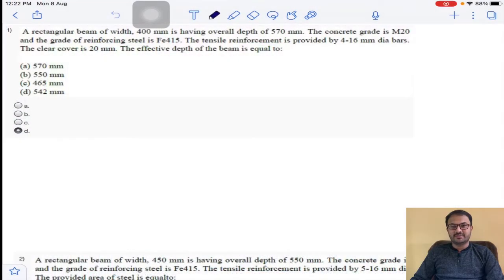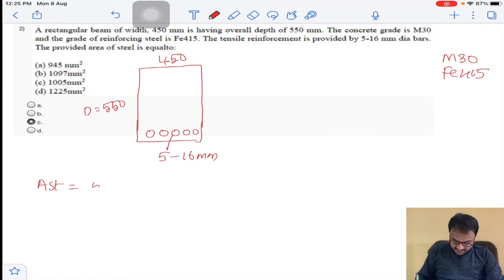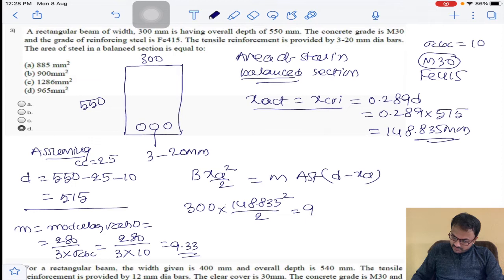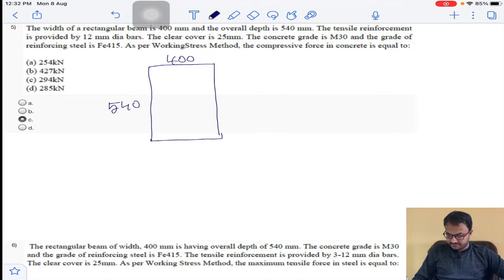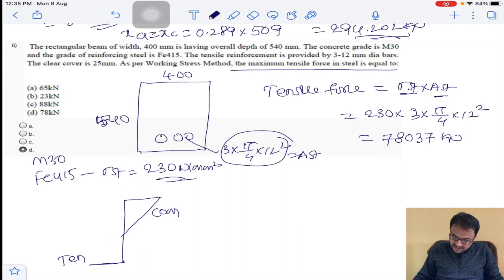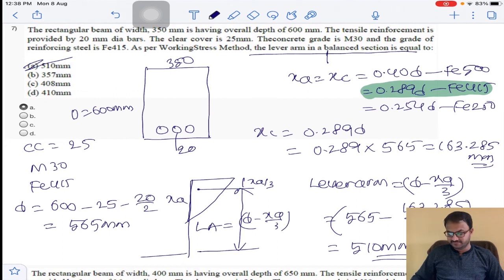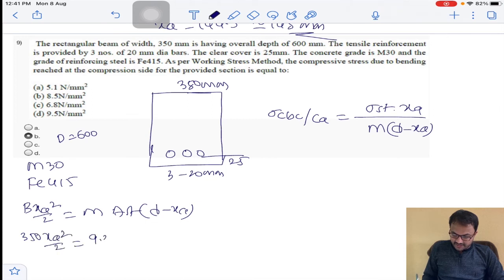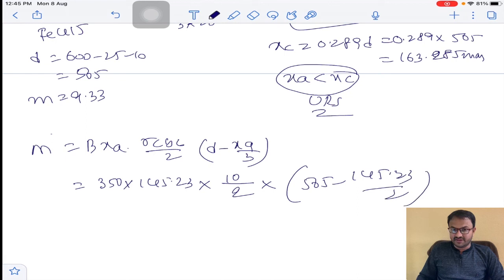NPTEL Reinforced Concrete Road Bridges Assignment-2 I July-Dec 2022 I Conceptual Explanation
Dear Students,
In this video, Week 2 ,Assignment - 2 questions of NPTEL Reinforced Concrete Road Bridges  were solved in detailed with conceptual explanation. These courses are started from July 25th, 2022.